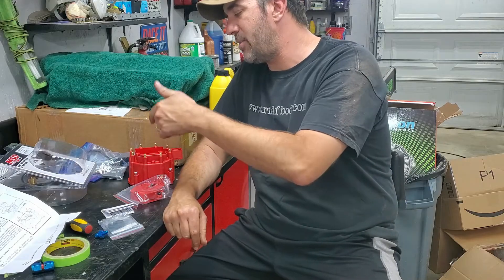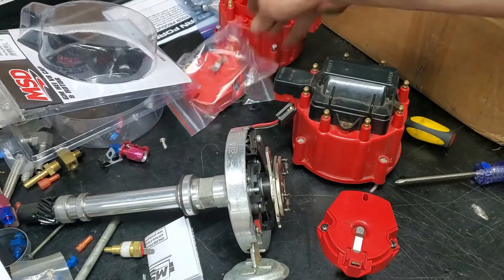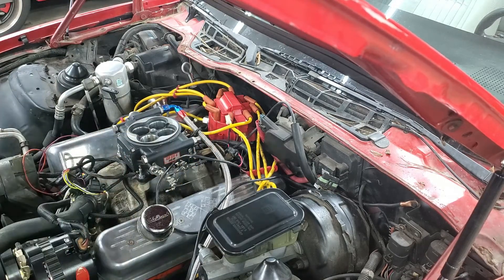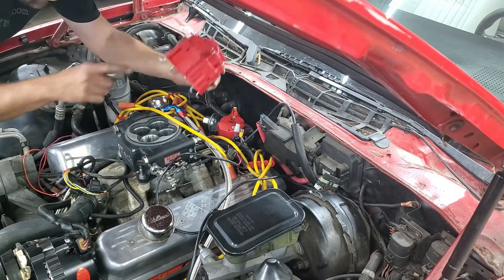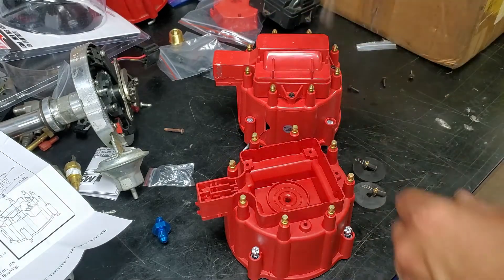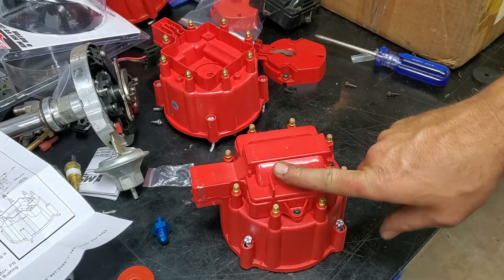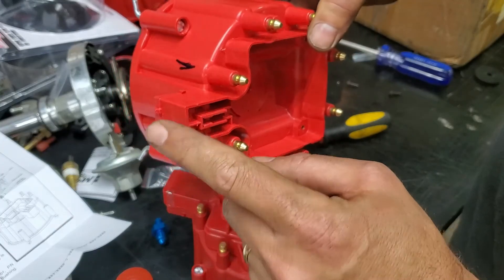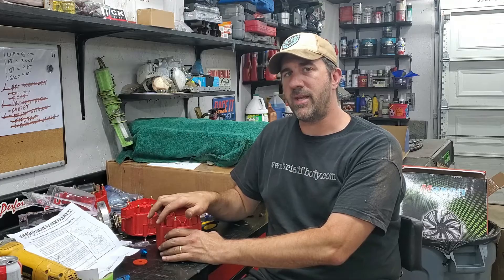The Midnight Mechanic Tech Tip - GM HEI distributor tune up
Watch as we show you how to replace the distributor cap, rotor and coil in  a GM large cap HEI.

MSD Cap and Rotor
Ignition Coil